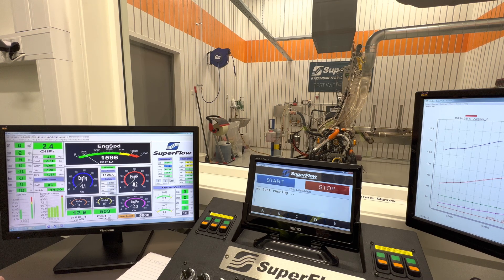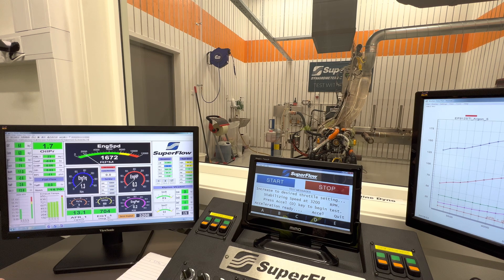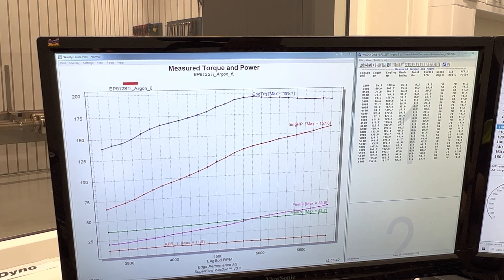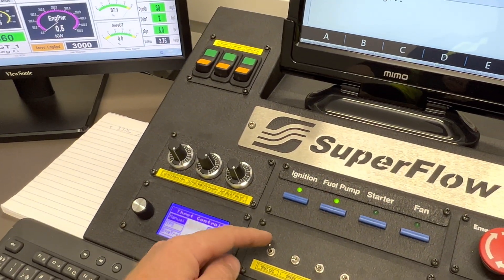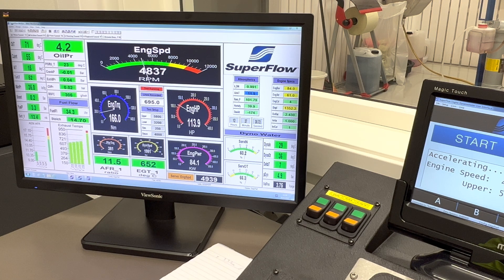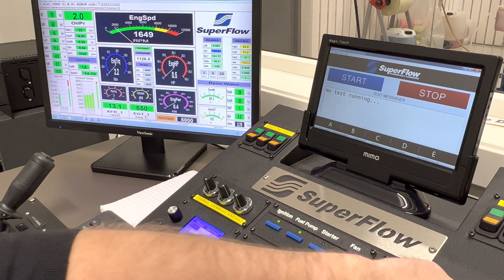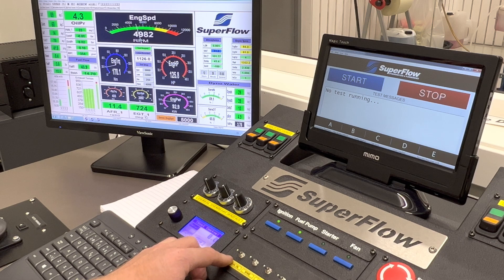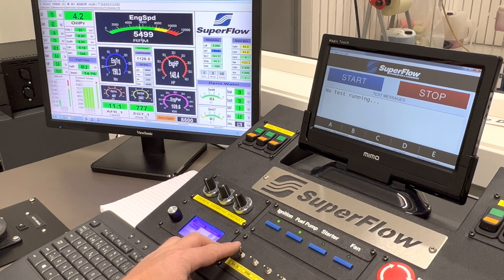EdgePerformance EP912STi - Dyno testing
Some more dyno testing of a EP912STi for a Polish Gyro Mfg. Showing the low and high boost map option and doing both pulls and steady state testing.